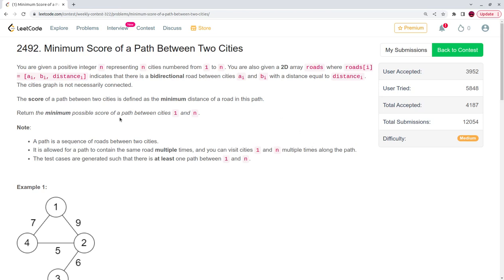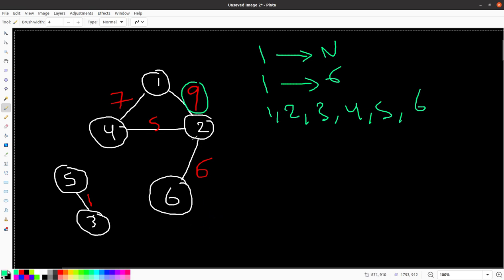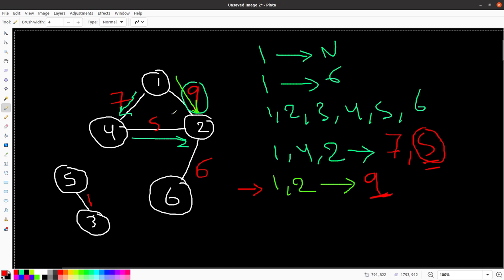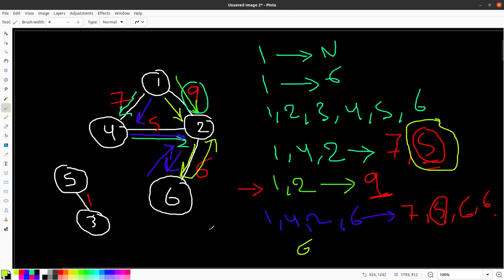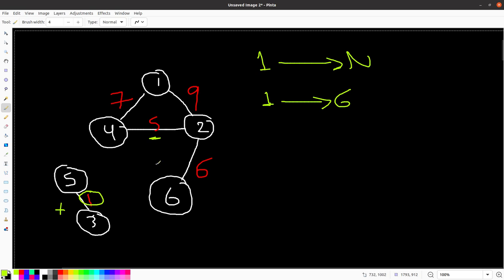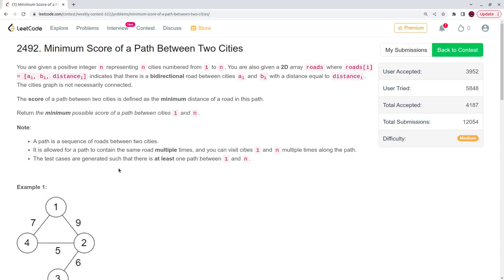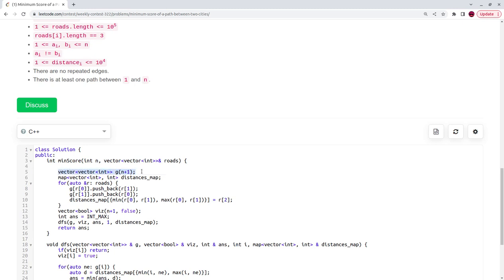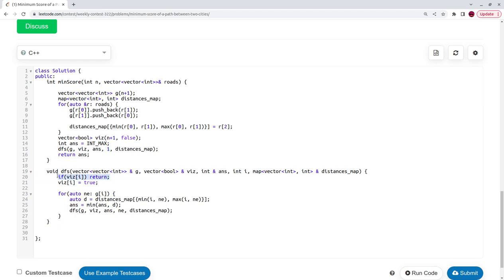Leetcode | 2492. Minimum Score of a Path Between Two Cities | weekly-contest-322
Leetcode
 2492. Minimum Score of a Path Between Two Cities
weekly-contest-322
c++